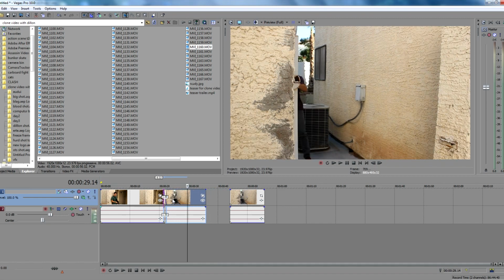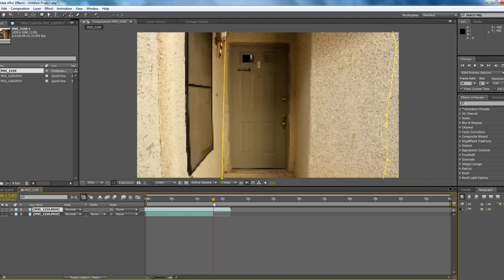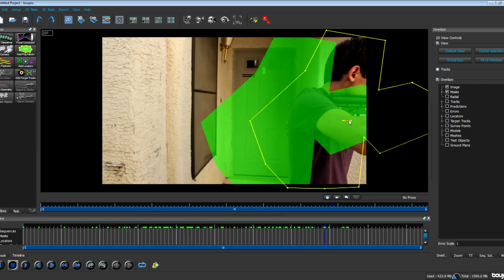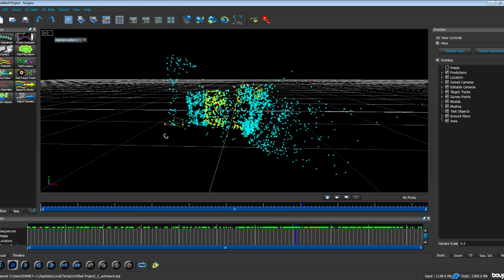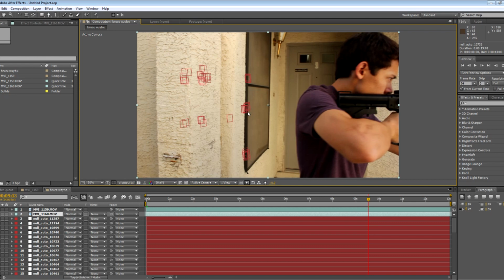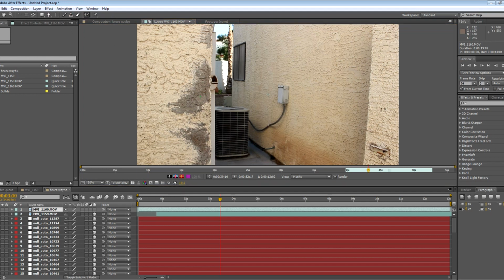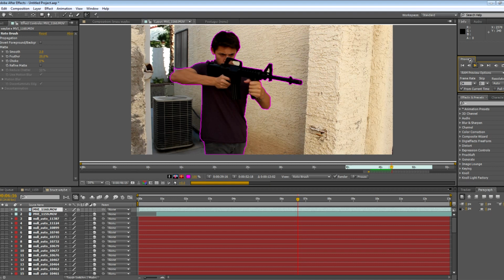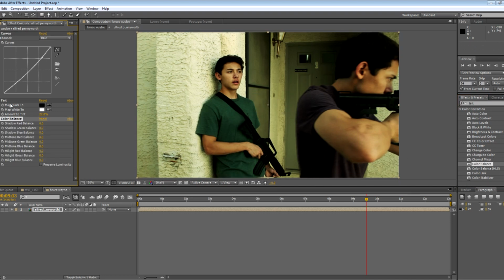Adobe After Effects 25 Minute Advanced Cloning Tutorial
Check my tutorial trailer on my channel! My twitter
After Effects- 25 minute Advanced Cloning Tutorial
Learn how to create an epic clone shot in after effects,mocha or boujou! I basically go over some of my workflow and how I do the cloning that you see in all of my videos!